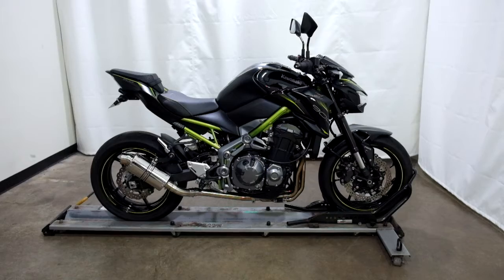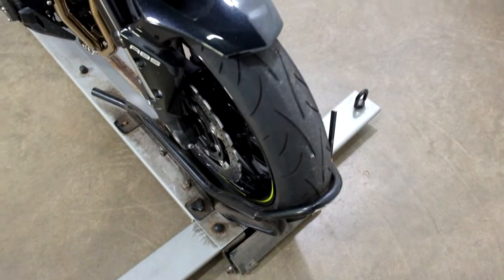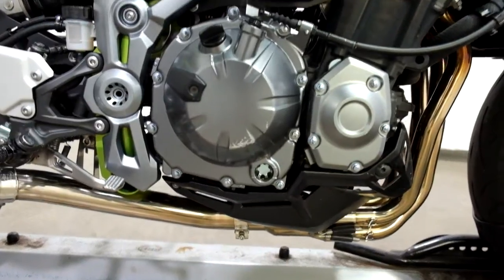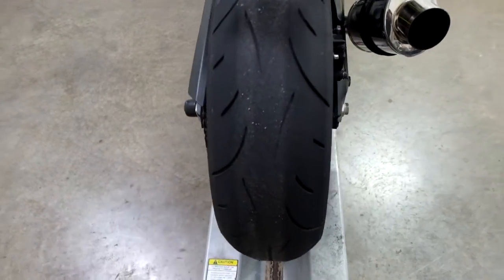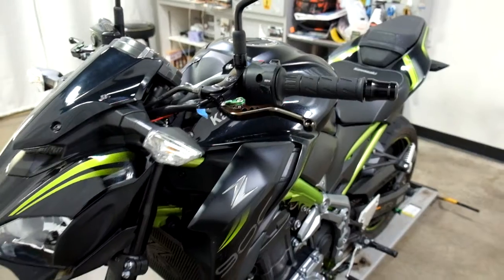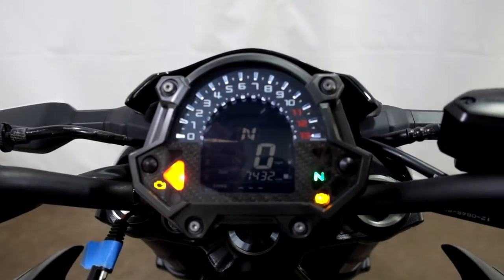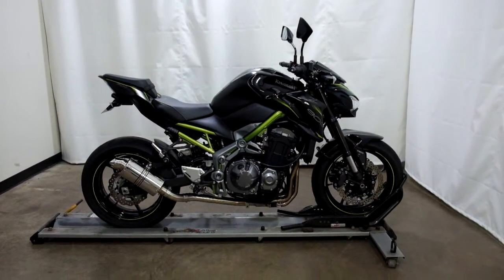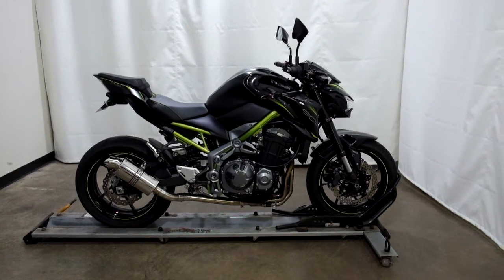2019 Kawasaki Z900 ABS – used motorcycles for sale– Eden Prairie, MN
Please visit Simply Ride to view this Used 2019 Kawasaki Z900 ABS for sale near Minneapolis, Minnesota.

Stock #: PSN0173

Need Shipping? We can ship to your door for as low as $299!